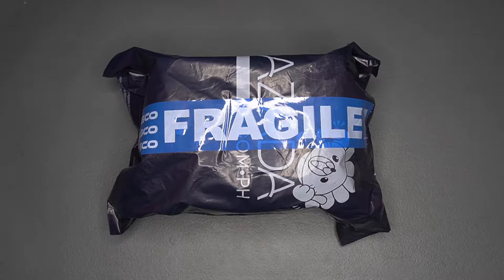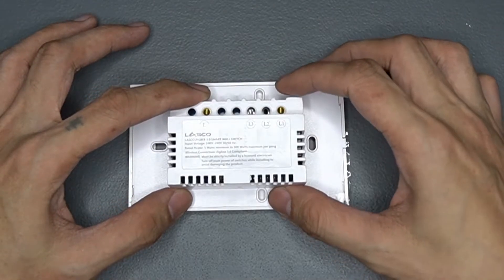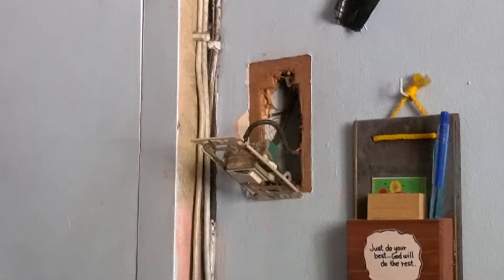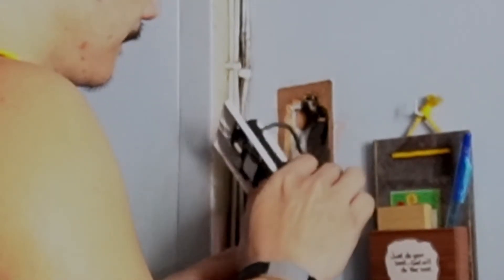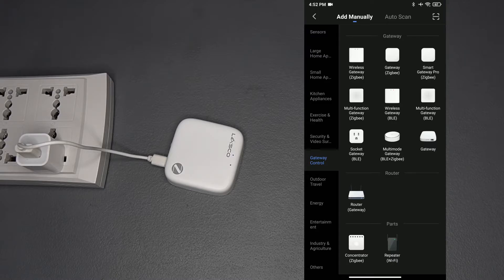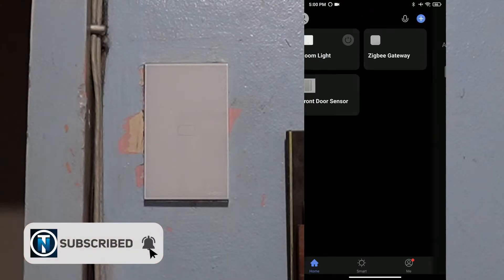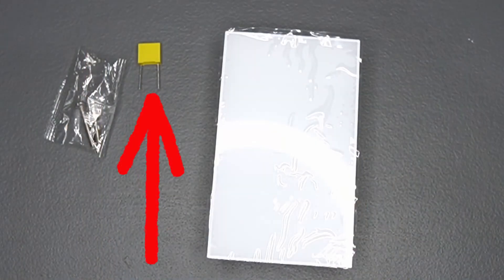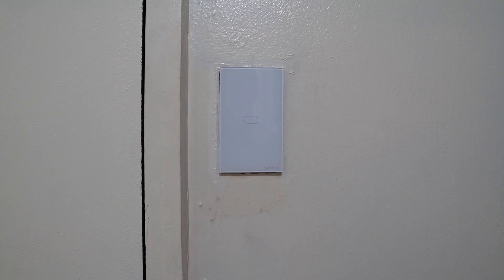Lasco Zigbee (No Neutral) Smart Switch Unboxing and Review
One of the problems with starting a smart home is finding the right smart switch. If you live where the standard wiring is just two wires, your choices are quite limited. If you find one, most of these 2 wire smart switches require a capacitor for them to work properly. In this video, will take a look at a potential solution to this problem, the Lasco Zigbee No Neutral Smart Switch. Is this a viable option?